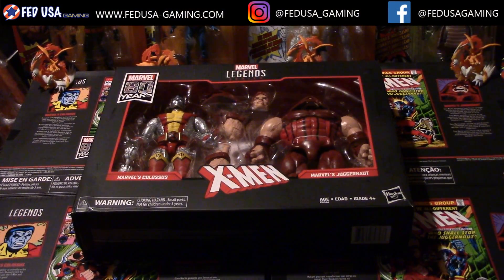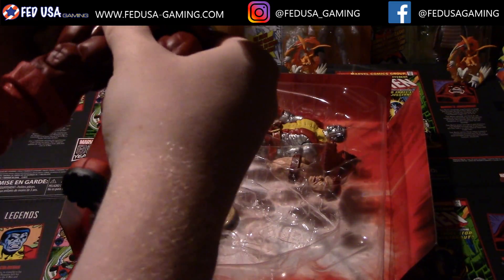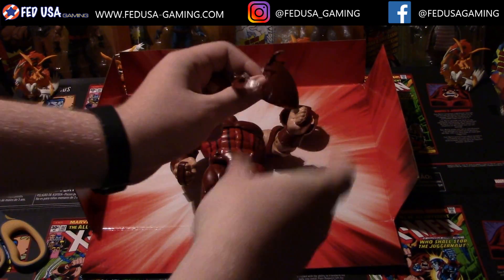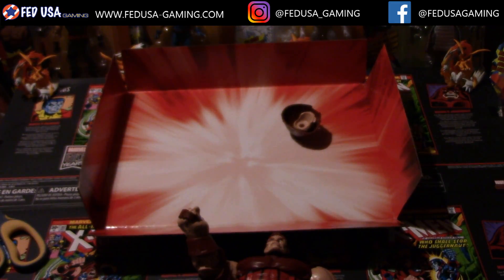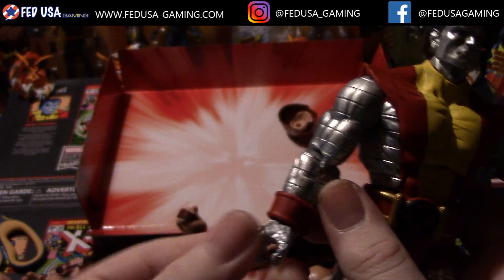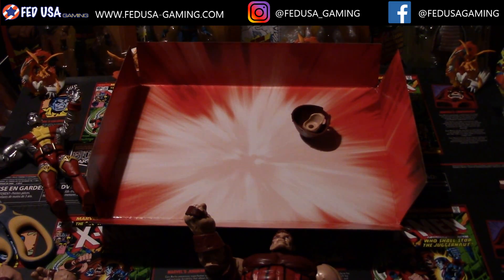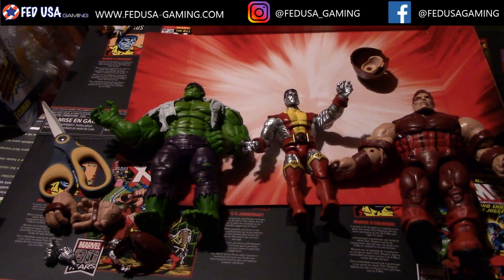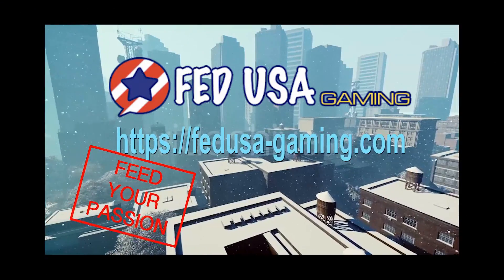Marvel Legends Colossus and Juggernaut Action Figure Set Unboxing and Review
This is an unboxing and review of the marvel legends 80th year anniversary Colossus and Juggernaut action figure set.

pokemon, unified minds, unbroken bonds, detective pikachu, marvel legends, star wars, bandai, gundam, dragon ball z, prop replicas, action figures, trading card games, tcg